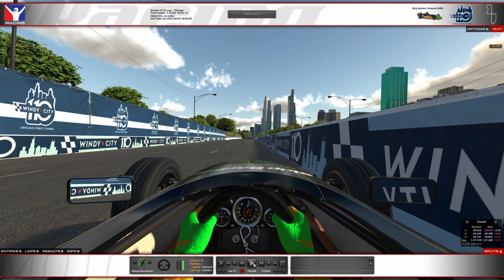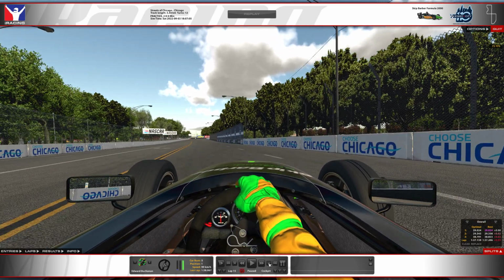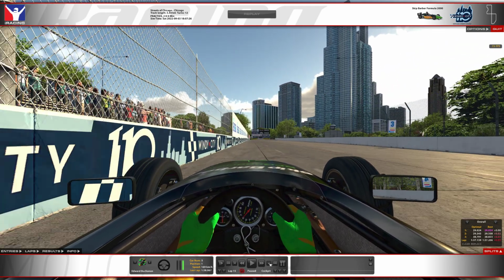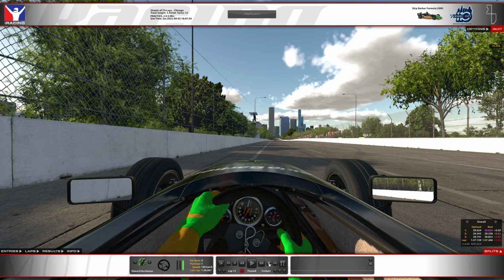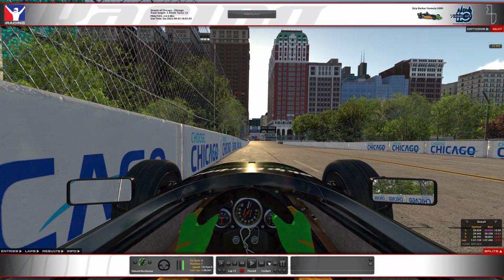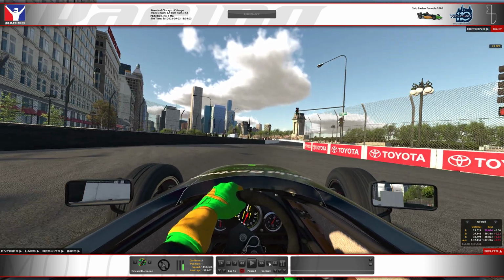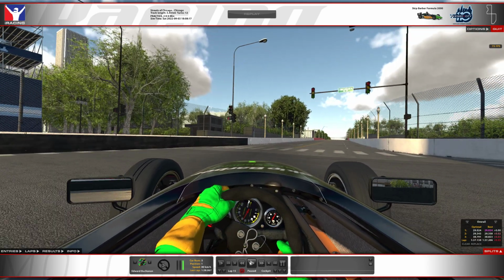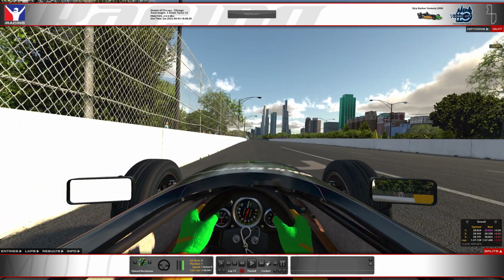iRacing Skip Barber Chicago Track Guide 1.37.2 27deg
SPO 5, ARB 7, Brakes 54%  27 deg. 2023 UPDATE  spo 5 arb 8 for low 20 deg track. 27 deg track now spo3 arb 8